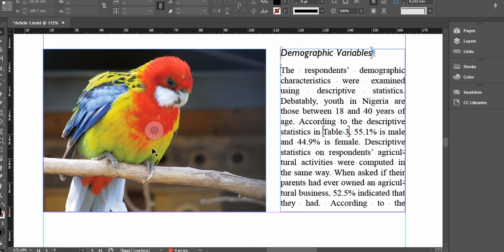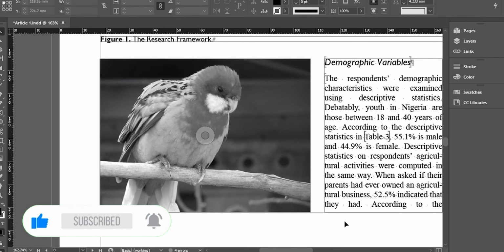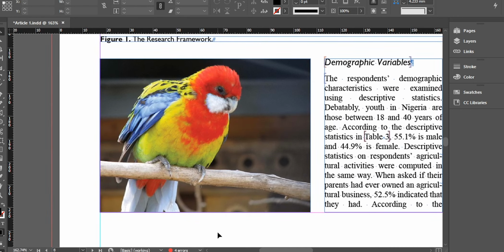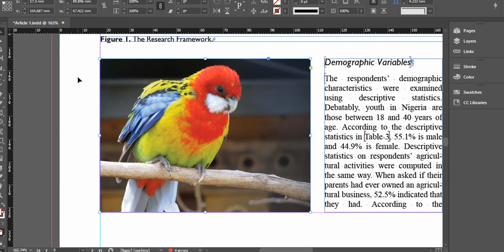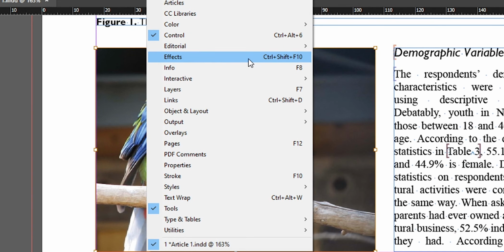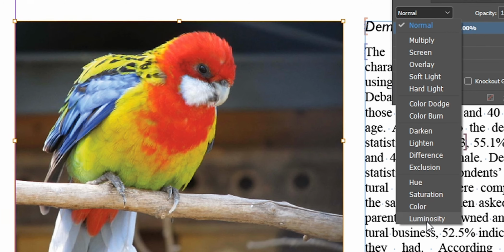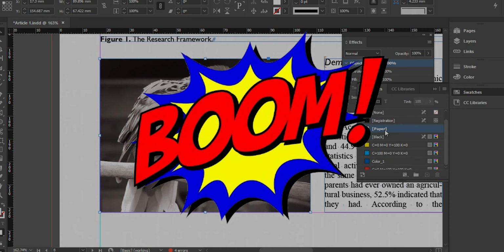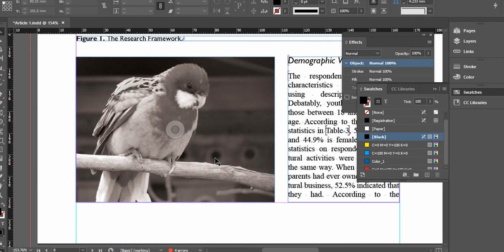One Click Magic! Colourful images into Black & White in Adobe InDesign - Lee Graphics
🚀 Want to know how to convert a black and white image into a full-color photo directly inside Adobe InDesign? In this short and powerful tutorial, I’ll show you a hidden trick that every designer should know!

💡 Whether you're a beginner or a pro, this method will blow your mind and save you time.

✅ What you’ll learn:
How to import B&W images into InDesign
How to apply color using effects
Bonus tip for non-destructive editing

🎨 Perfect for book designers, magazine layouts, and creative professionals using Adobe InDesign 2025.